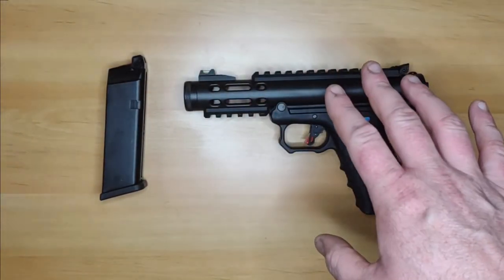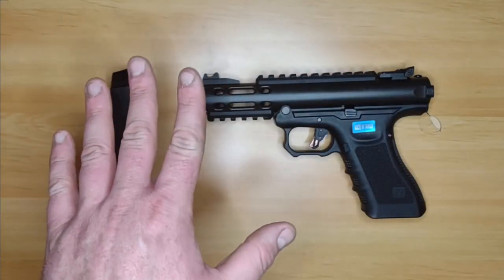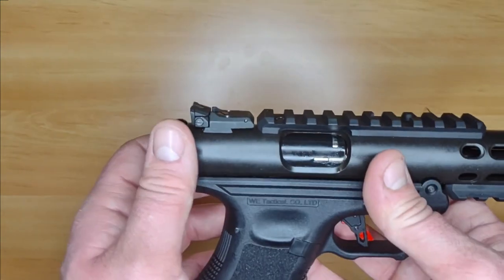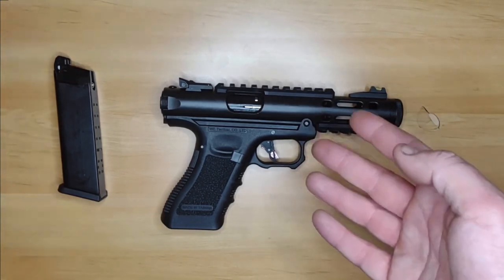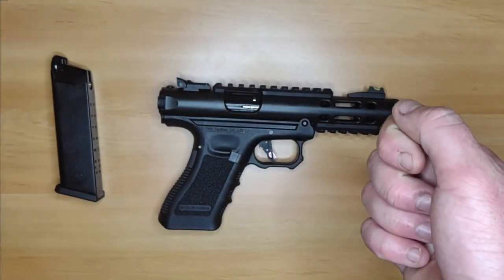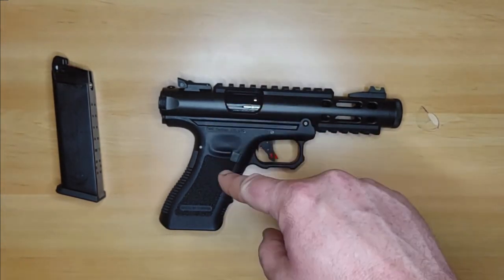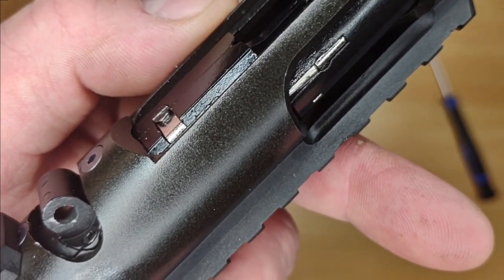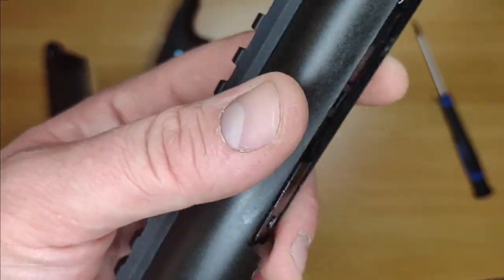[SFA] WE Galaxy GBB G Series Review. Tread Carefully.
Wow, they dropped the ball so hard on this one it went straight through the Earth's core and achieved escape velocity on the other side. It's pretty. Pretty good at stopping paper from blowing away.